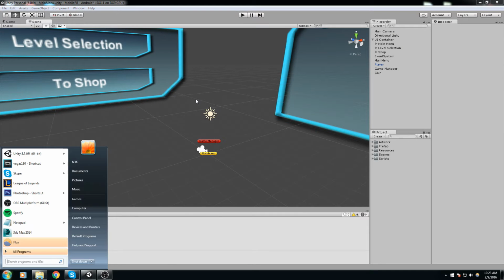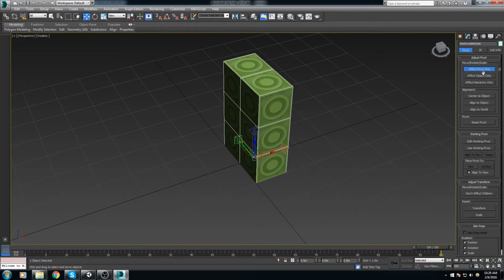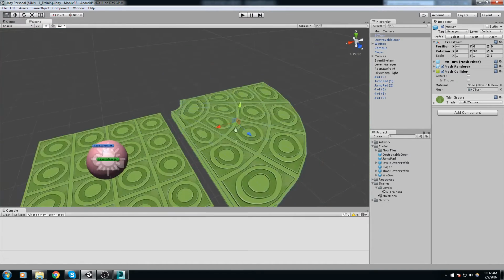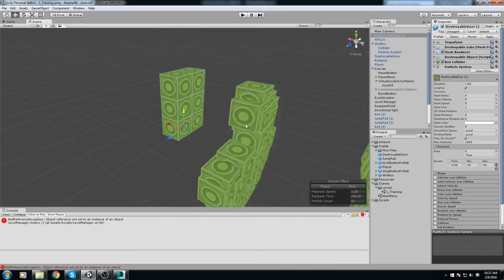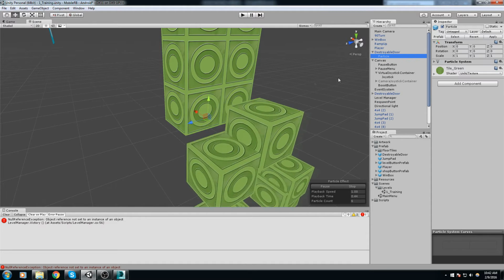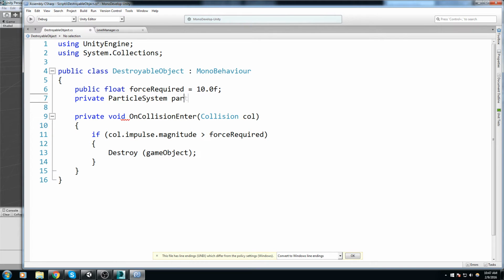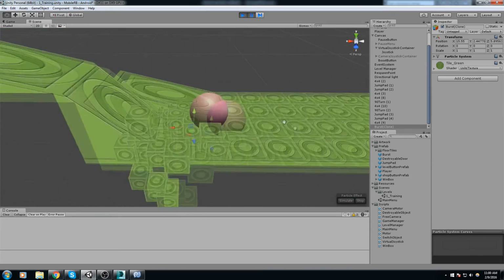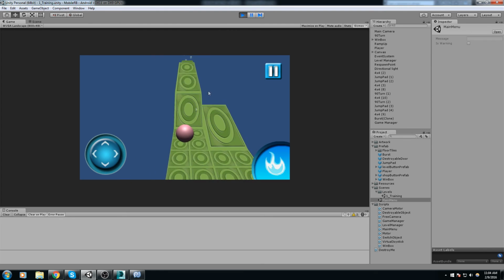Unity Mobile Game Tutorial • 23 • Destructable door and burst effect [Tutorial][C#]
We create a simple 3D model for our destroyable door and also had a particle system to it to create some kind of burst effect when we enter collision with that said door

More content!